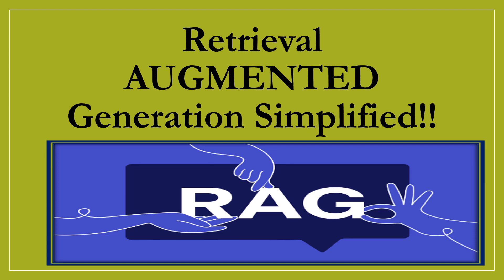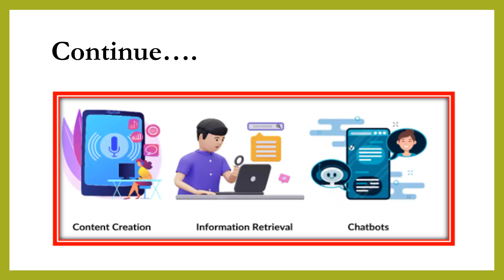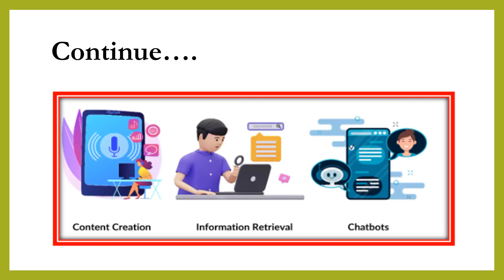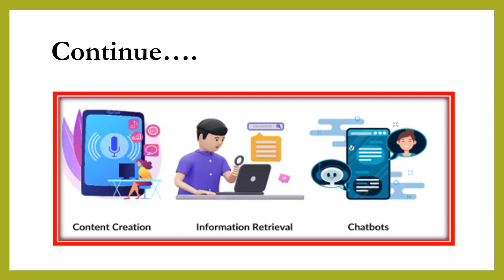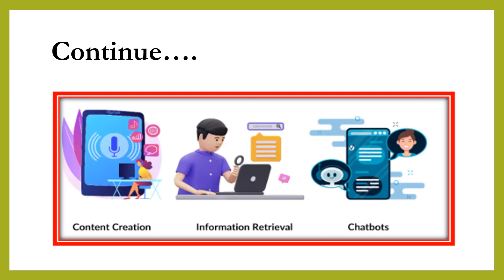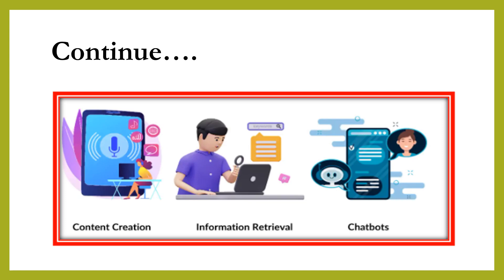RetrievalAugmentedGeneration datascience generativeai trending viral deeplearning ai youtube